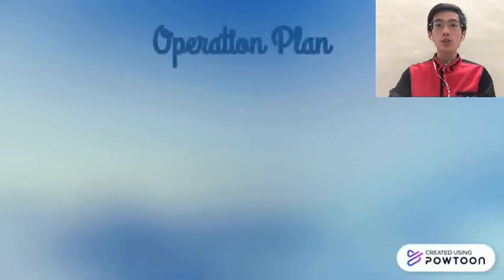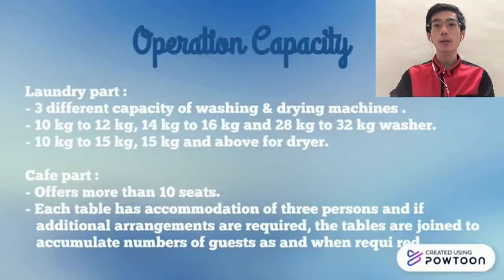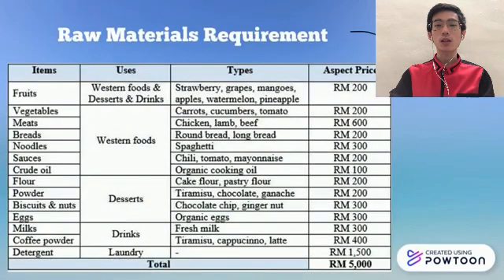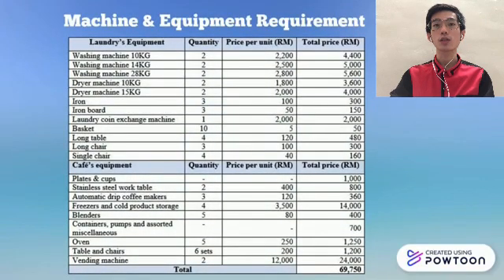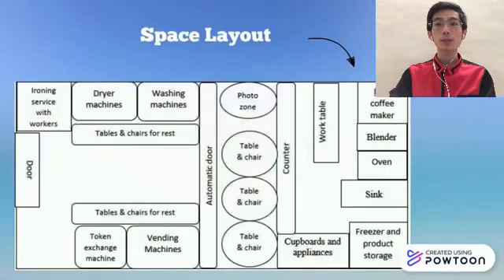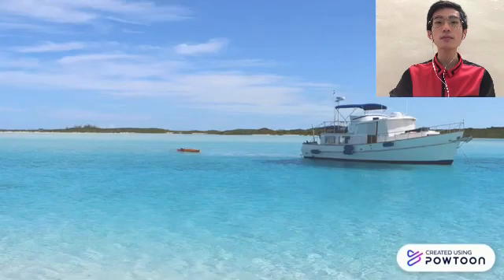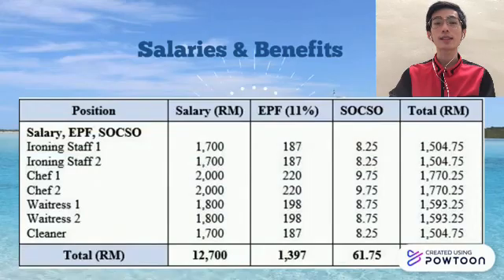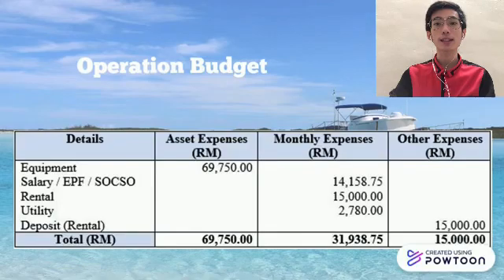Happy house operation plan